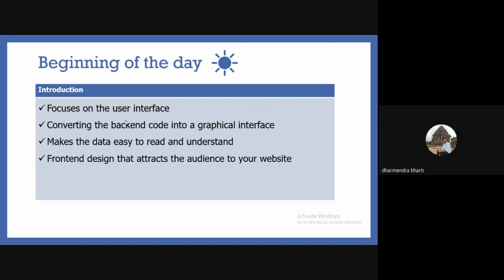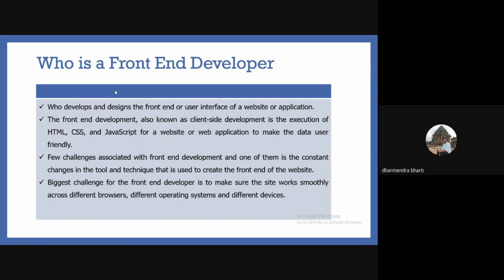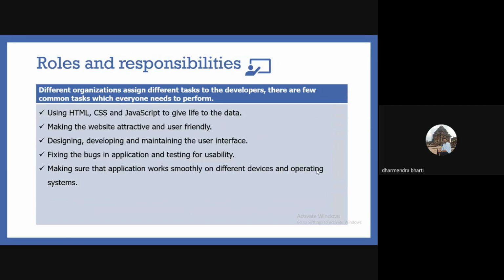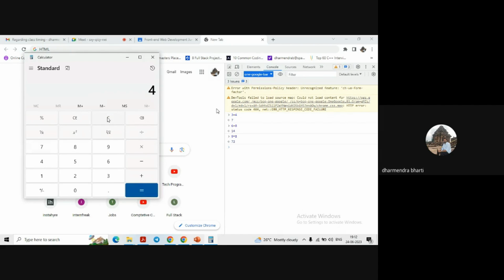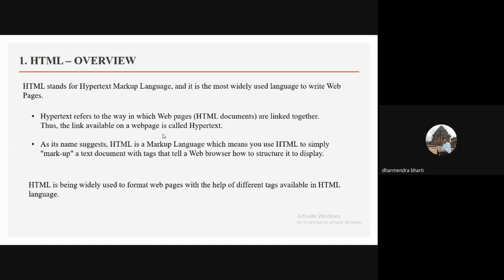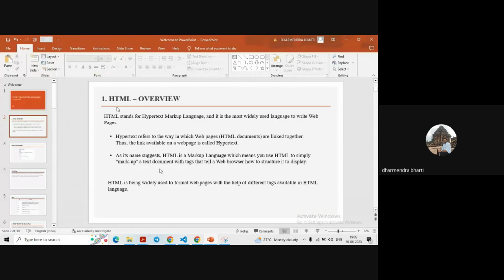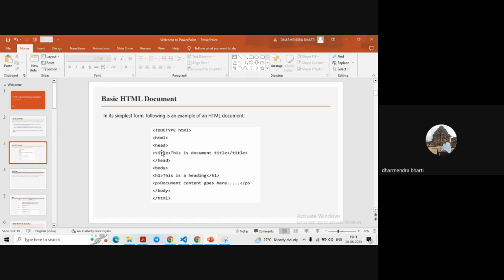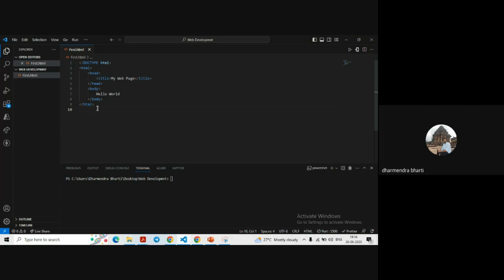Front-End Development Class Preview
Elevate your career in web design with our immersive Front-End Development Training & Internship Program! 🚀 Dive into the world of HTML, CSS, JavaScript, and responsive design, guided by industry experts. Gain hands-on experience building stunning user interfaces and websites while mastering the latest tools and techniques. Join our program to transform your coding skills, work on real-world projects, and kickstart your journey in the dynamic field of front-end development. Take the first step towards a rewarding career with us!